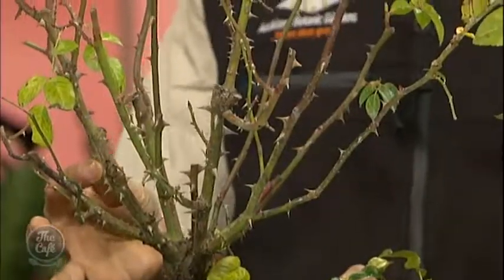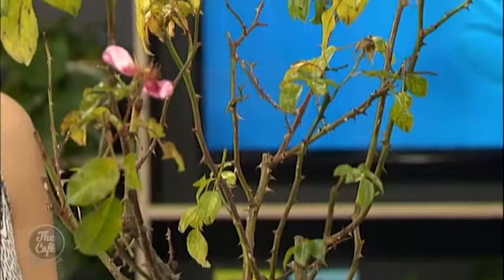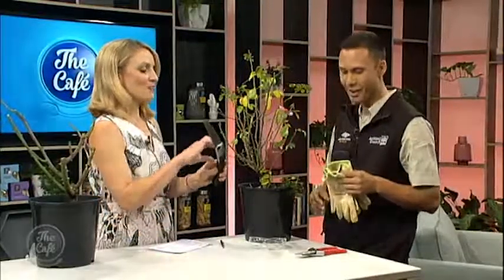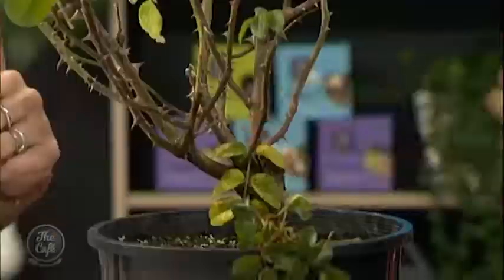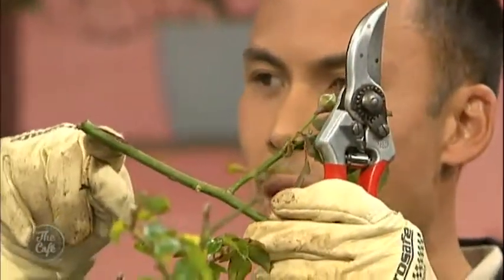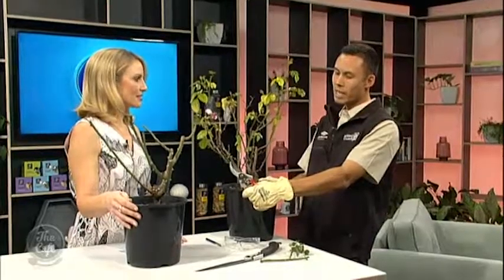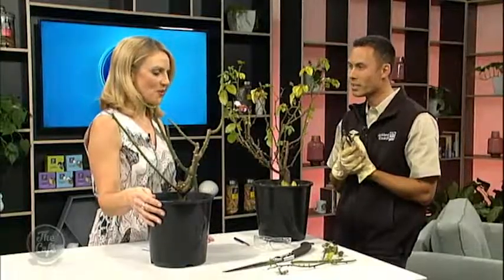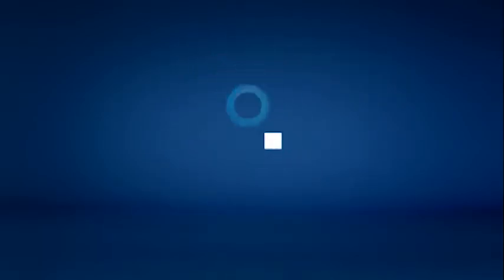Botanic Garden Curator Jeff Jones gives Mel the tricks to pruning roses